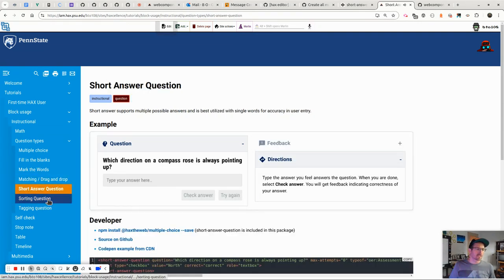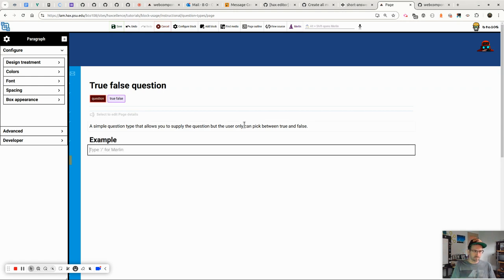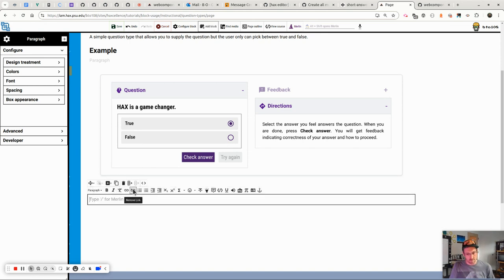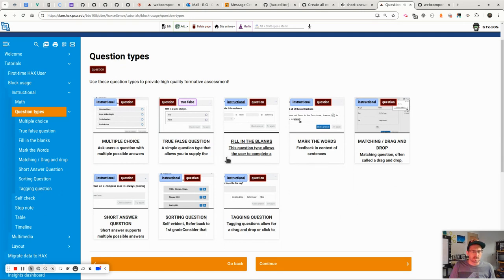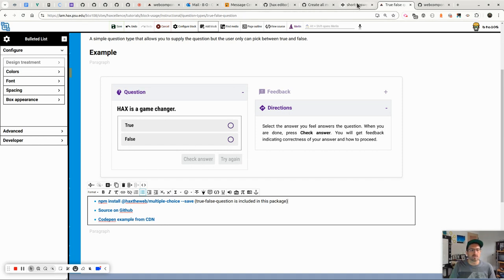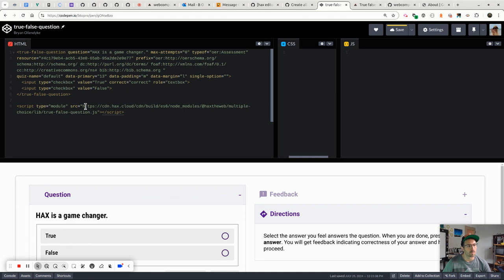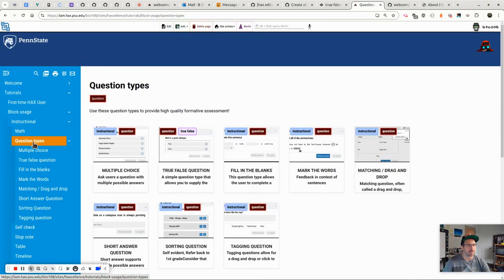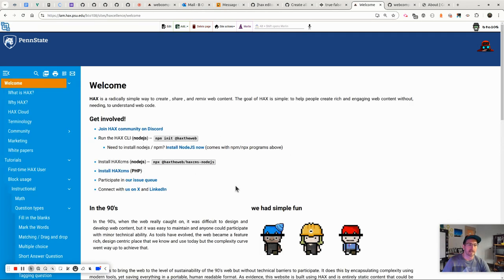Using HAX to Document HAX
I talk through how our team uses HAX in order to communicate about all the cool things HAX can do. Here I am building a documentation page about a new question type called true-false-question. Advanced capabilities of this are illustrated as well as a brief discussion of the magic script and other tools that make the HAX ecosystem so powerful.

A Ubiquitous Web is in reach.